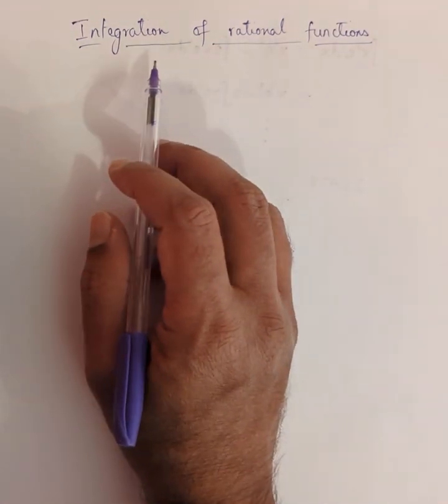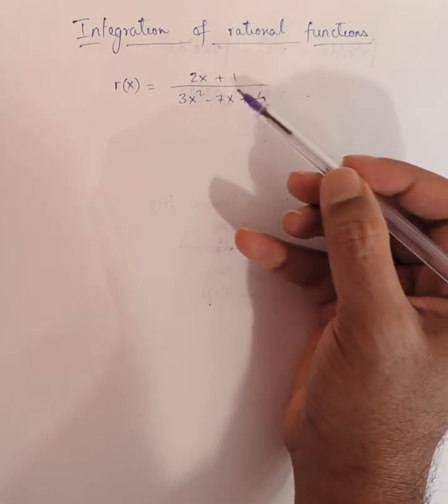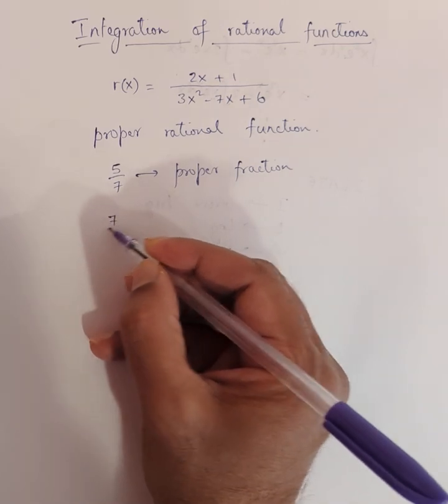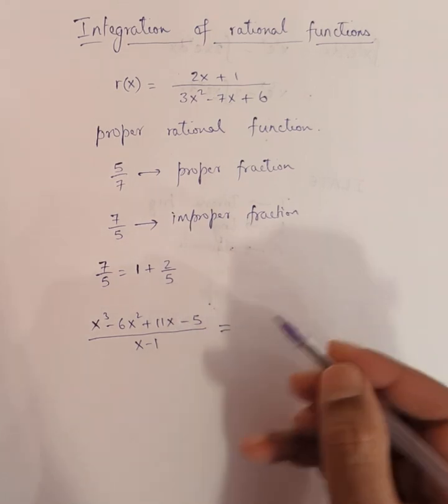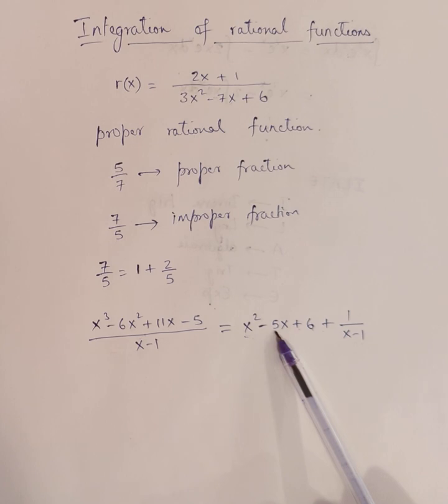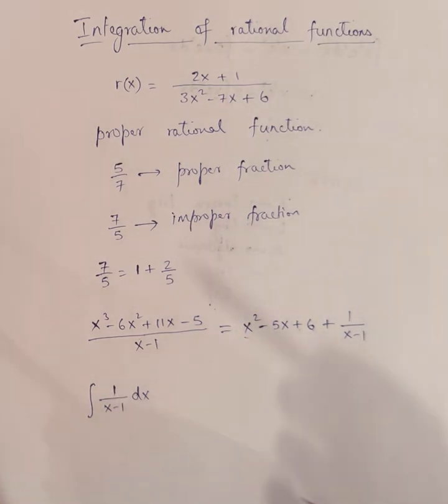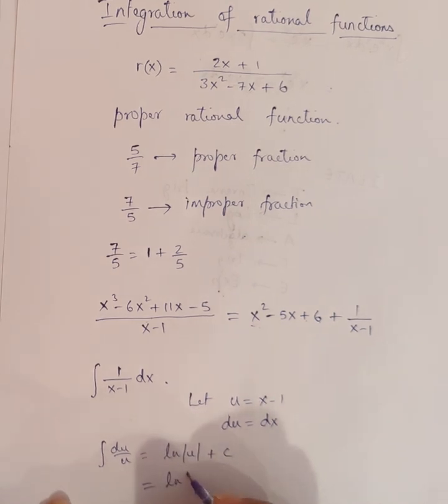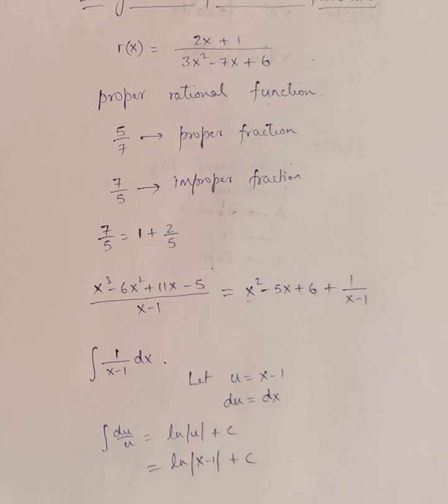Integration of rational functions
In this video we realize that it is enough to learn to integrate proper rational functions and we look at an example of that.